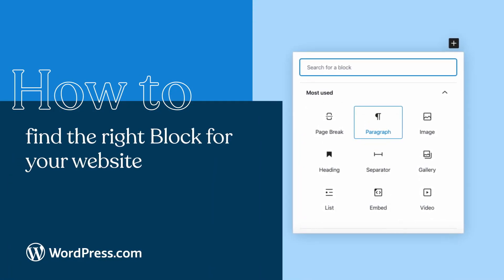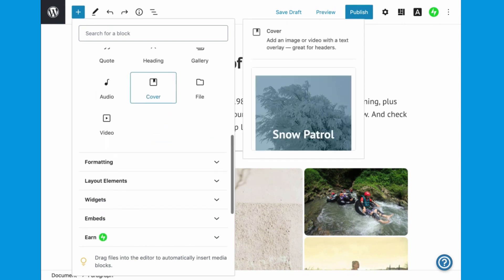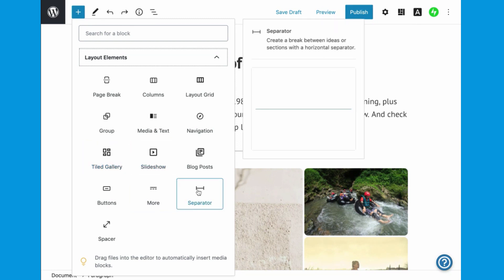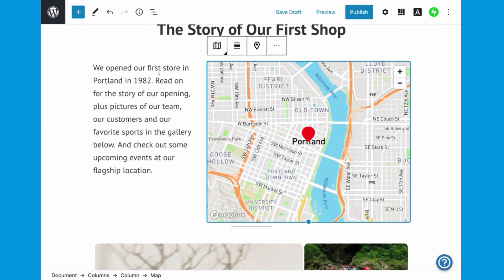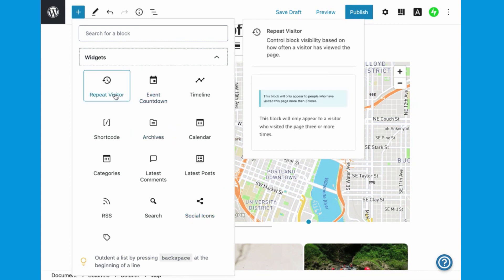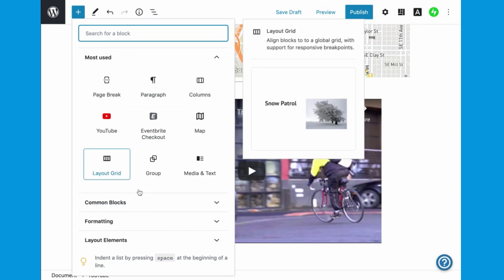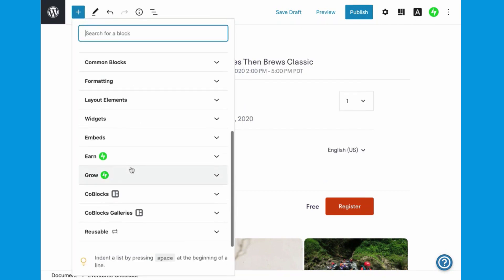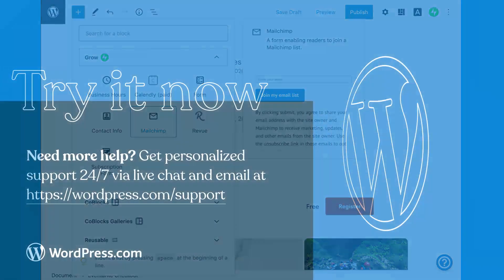How to find the right Block for your website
You can use Blocks to add many kinds of content, tools and functionality to your WordPress.com website.  You can add blocks for content, page layouts, images, and video.  Plus, you can use blocks commonly needed for organizing blogs, or adding functionality such as search, countdowns, maps and more. Finally, you can integrate social content from Facebook, Twitter, YouTube, Pinterest, Instagram and Tumblr, plus Kickstarter, Slideshare, Reddit and other popular web platforms. Finally, you can use Blocks to take OpenTable restaurant reservations, calendar appointments with Calendly, or earn revenue with Payments.  Learn more about finding the right block for your website in this video.